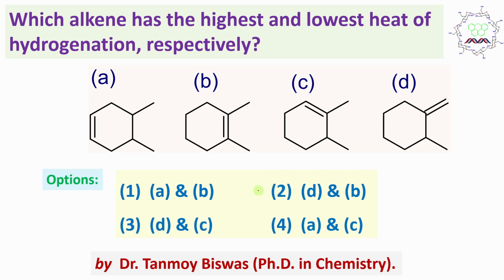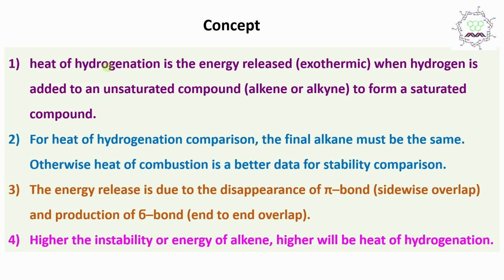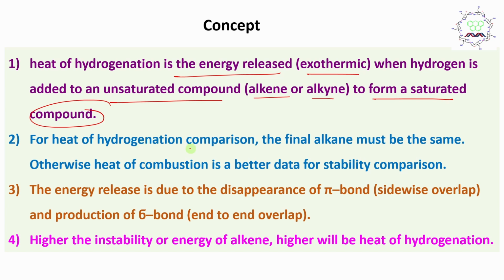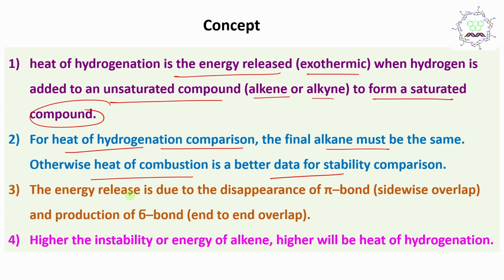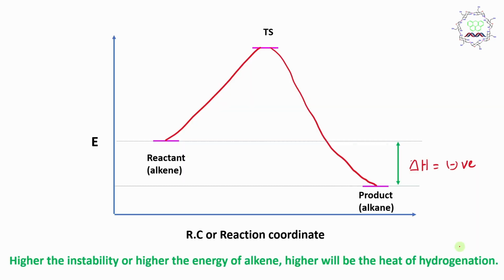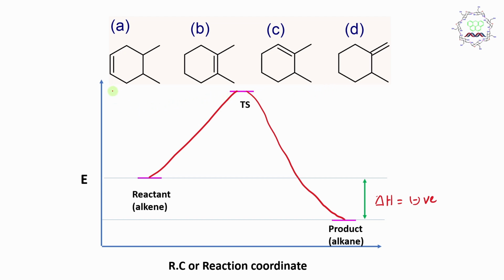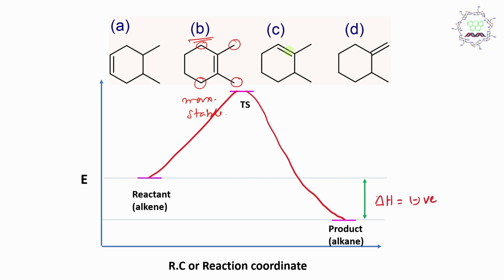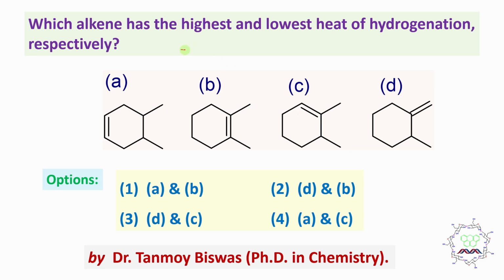MCQ-212: About Heat of Hydrogenation (H2 addition) of different alkenes by Dr. Tanmoy Biswas (Ph.D).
For "Hydrogenation by of alkene by Transition Metals (mainly noble metals like Palladium or Platinum etc)" please click on the link "

For "Highly stable molecule is highly reactive ??!! really possible? Explanation by Dr. Tanmoy Biswas." please click on the link "